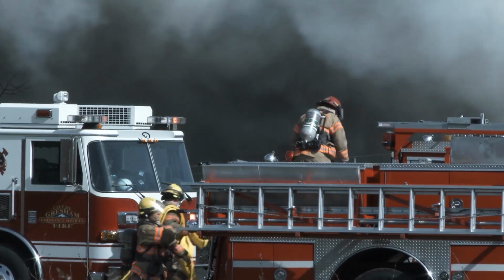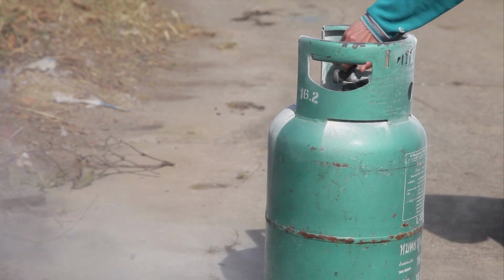Fire Safety: The Ultimate Hazwoper For Essential Fire Skills Training Course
Learn essential fire prevention and response strategies in HAZWOPER environments with the HAZWOPER Fire Safety Training: Prevention and Response course. This course covers identifying fire hazards, practicing safety measures, and managing fire emergencies, ensuring compliance with OSHA fire safety standards in hazardous settings.

What You'll Learn:
✔ Understand fire fundamentals, including the fire triangle and classifications
✔ Identify and assess fire hazards in hazardous waste environments
✔ Conduct Job Safety Analyses (JSA) for fire prevention
✔ Implement site control and decontamination procedures
✔ Create emergency response plans and operate firefighting equipment

Course Review:
Duration: 14 minutes
SKU: AT126
Languages: English, Spanish
Produced: 2024
Invest in comprehensive fire safety training to protect your team and workplace. For full course details and pricing, visit: